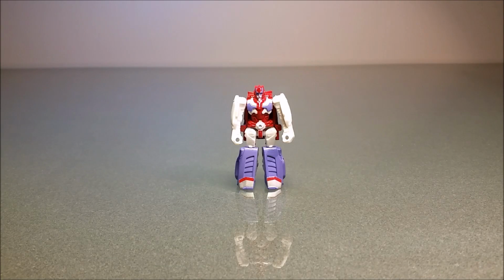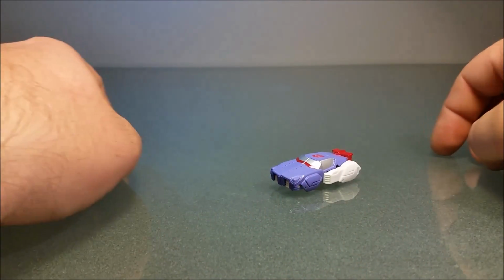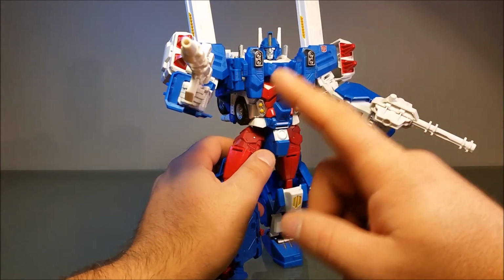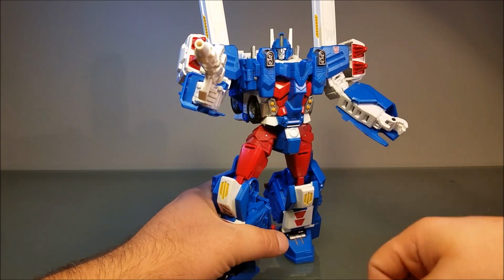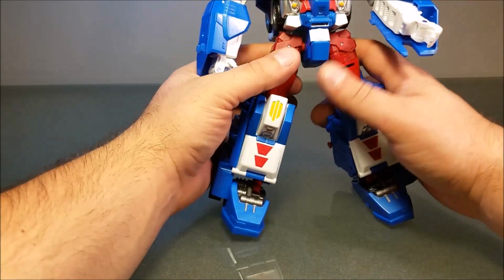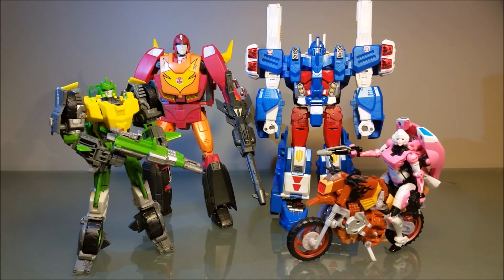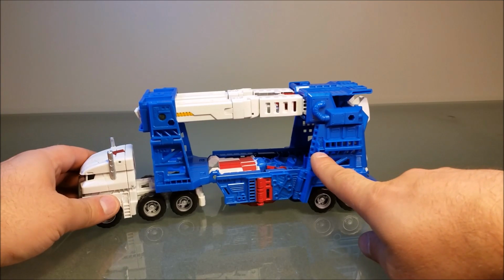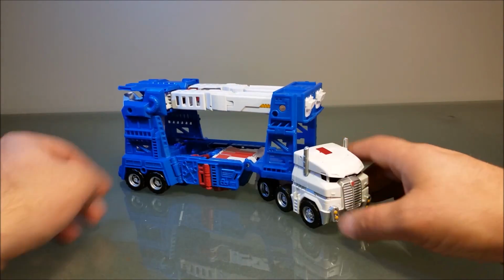Takara Legends LG-14 Ultra Magnus Alpha Trion Transformers Review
Lets take a look at the controversial Alpha Trion figure from Takara's Legends line. Oh, it also comes with an Ultra Magnus figure.